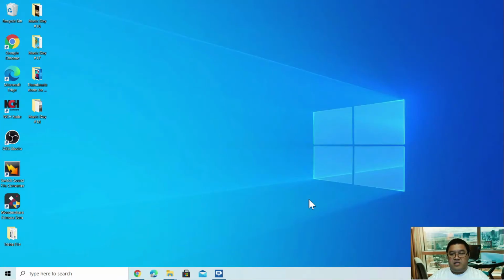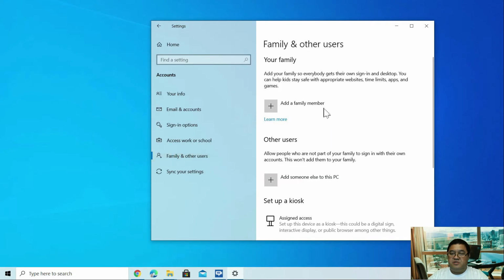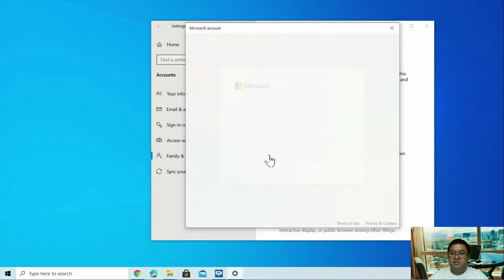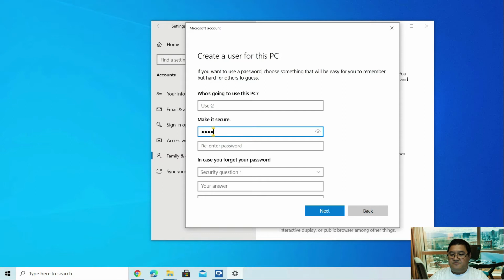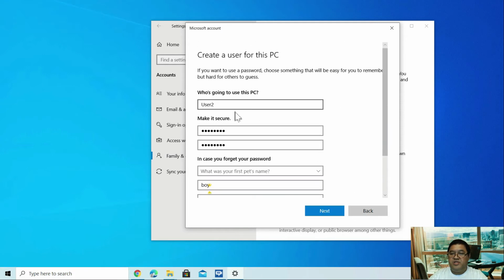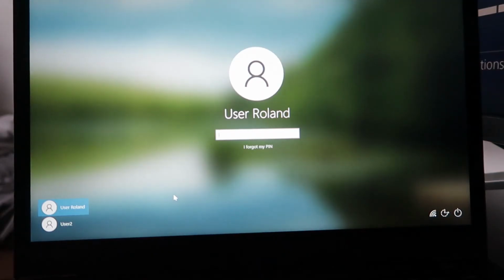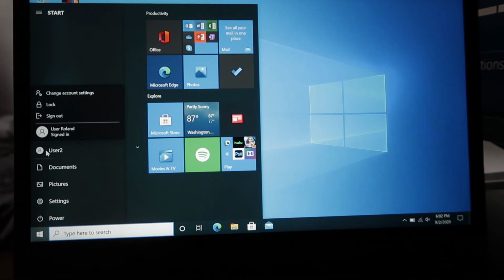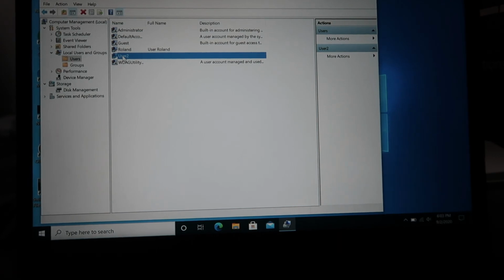🇨🇦 HOW TO CREATE/ADD LOCAL USERS IN WINDOWS 10: BEGINNERS GUIDE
In this video, I am going to show you how to create or add local users in Windows 10 2020.

I will also show you where to check if the local users have been successfully created and we will log in using the user that you have been created or added to your PC/Laptop.